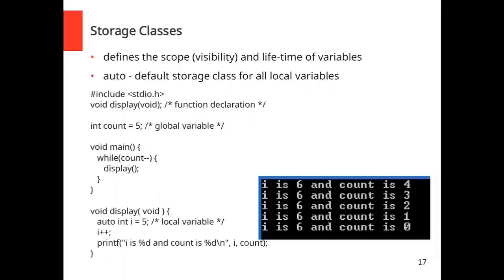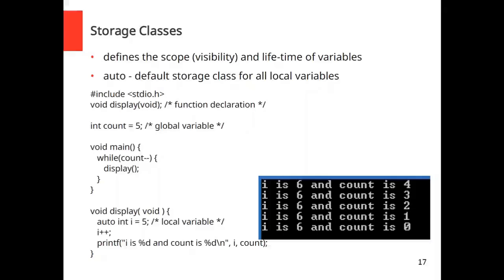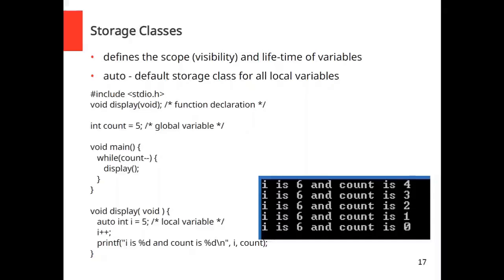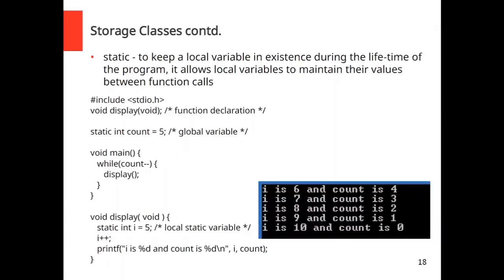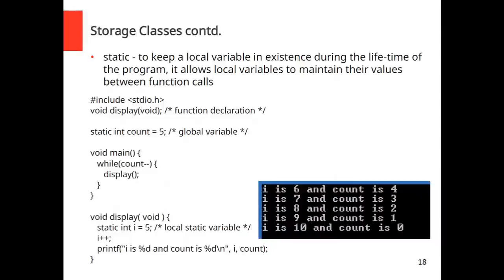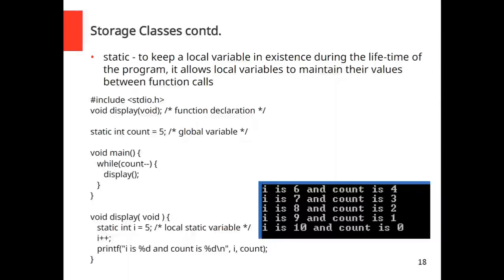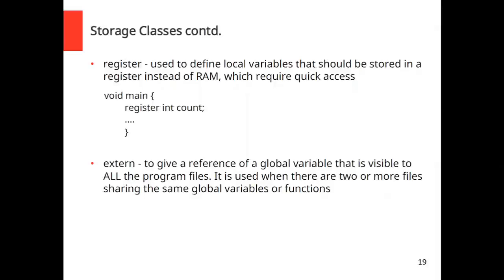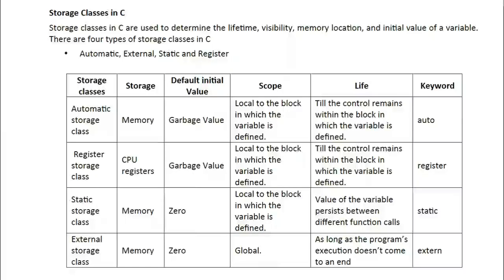Storage Classes in C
Module 2 - Storage Classes in C